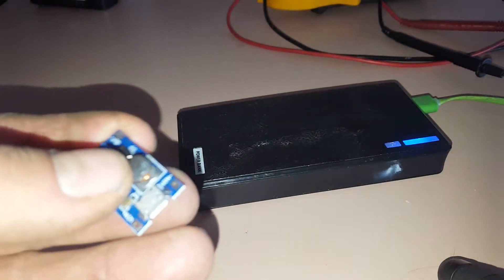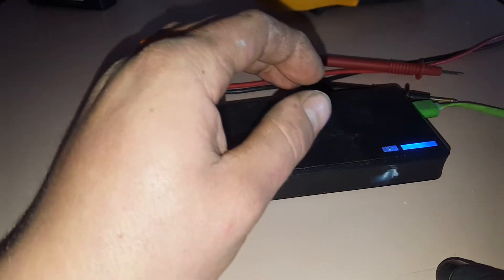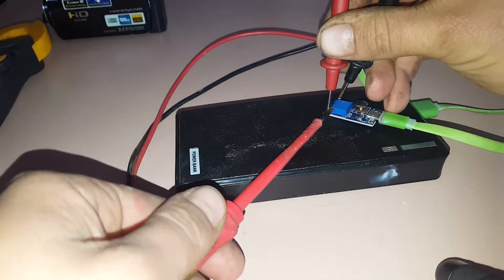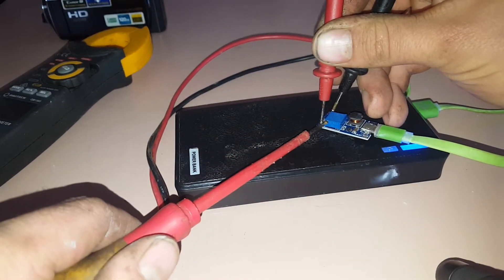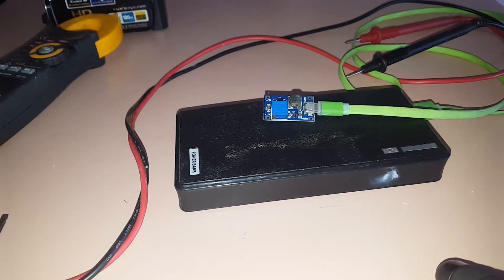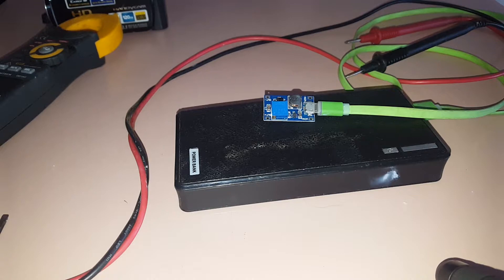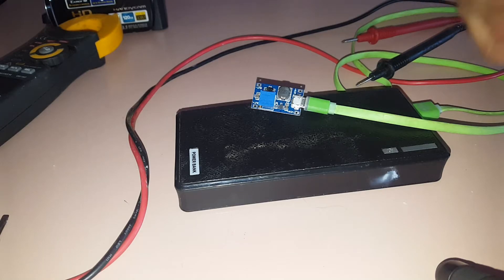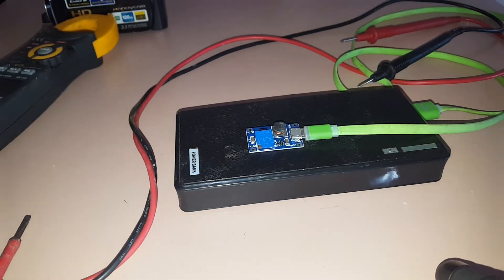Mini 5v DC to DC booster boards over 25v output!